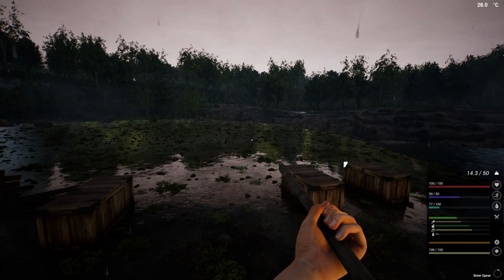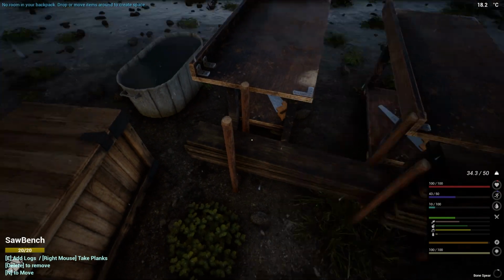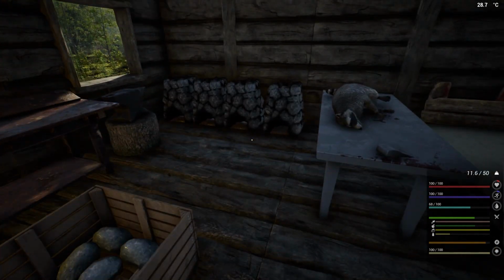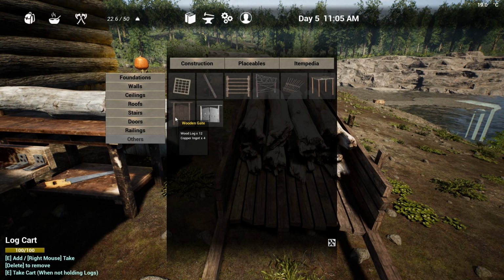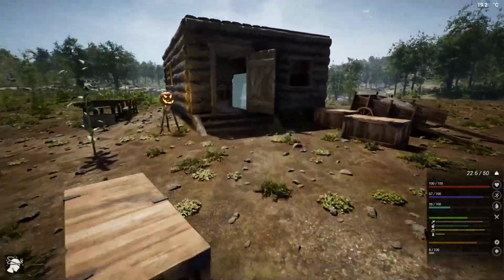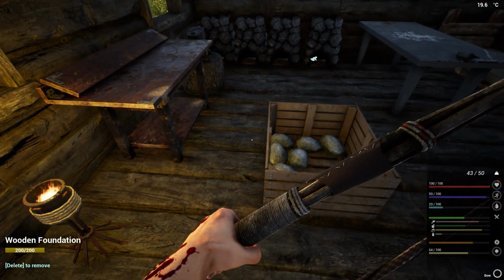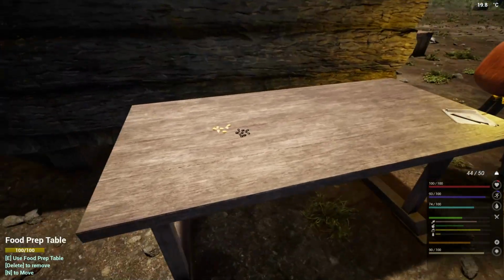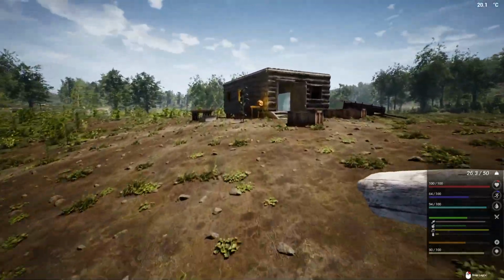Starting our base build! #05 | The Infected Gameplay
Our second season of The Infected!

--PRODUCER PATRONS--
Simplejack | 9ers Nation | TheOdog1970 | Emy Rothenberger | 9ers Nation | Skellipimp | Westmant | Automated | Dapitbull | proPHessor X I VODStarfish I JJstreet | Anjelito

==TBF ARMY--
GATVA | Darius | MissLid  | BIGC4LIFE | Thebananaking | Goat | isacc | ToddP | Leshasta | Nate | AUGUST | STARSRM | CRAZYGAMER | silent | shadow | autumn | junior | gronk

Our Remembered Friend
MsJanet-Thank you for your support, we miss you!
The Infected Lore:
A virus was a lot more serious than anticipated, a treatment was looking promising. A drug trial seemed to work, many were getting better and fatality rates were dropping. But somethings not right. DNA is mutating and unexpected side effects are piling up, changing people. We call them Vambies, they seem to look like mix between a vampire and zombie.

The Infected is an open world sandbox, survival crafting game. Build your base defend and protect yourself from wildlife & infected Vambies. (Hybrid Vampire-Zombie)
Key Features:
Character Hunger, Thirst, Body Temperature Mechanics
Base Building
Hunting
Item crafting
Food Cooking Mechanics
Power/Electricity Mechanics
Gathering Resources
Farming
Day/Night Cycle
Weather Cycle
Seasons
We are a small team working hard to get The Infected out into the world, but its important to mention that a lot of features we're planning aren't there yet. So only support this game if you are willing to bear with us and believe in what we're trying to accomplish. Which is to say that, at the end of this long road ahead, we're going to make a game that is a different take on the whole survival genre. We will be depending on the community to give us feedback about what's working and what's not, and thank you in advance for giving us a shot!